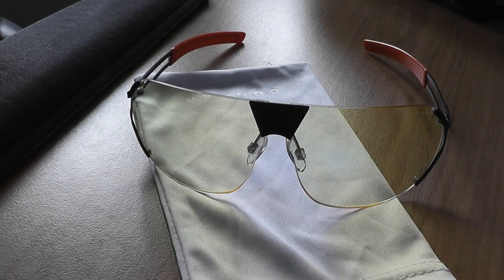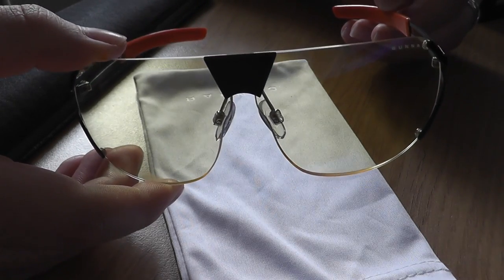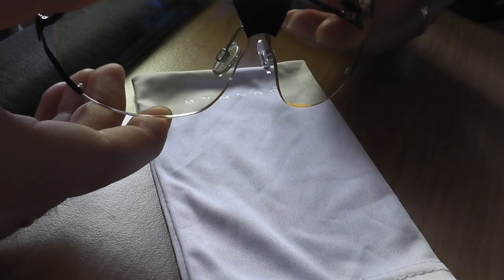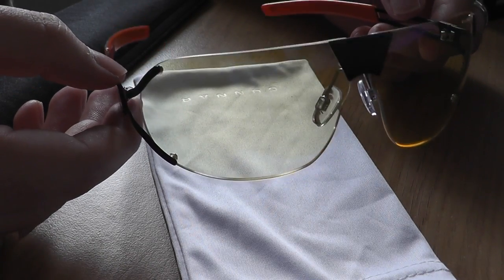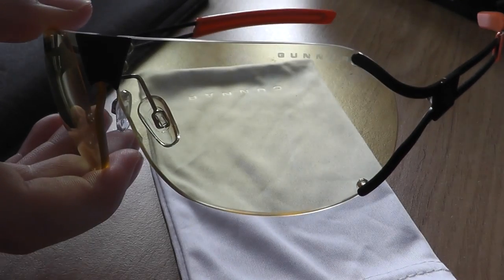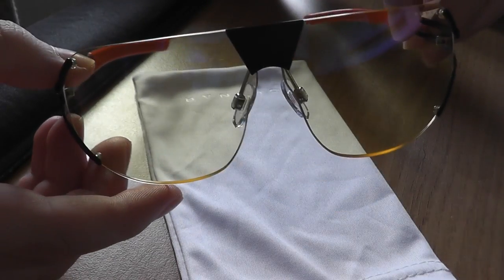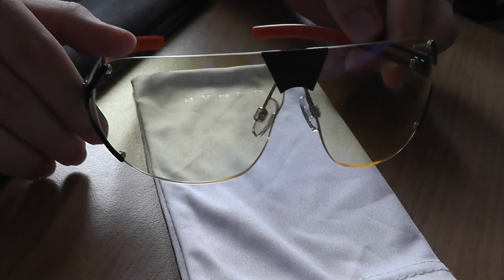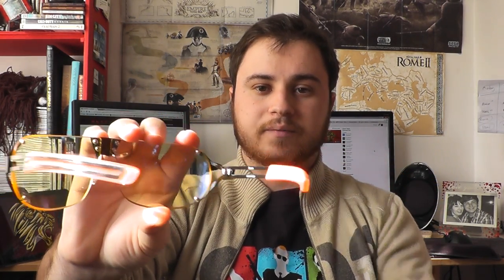Gunnar Optiks - Steelseries DESMO Gaming Glasses Review